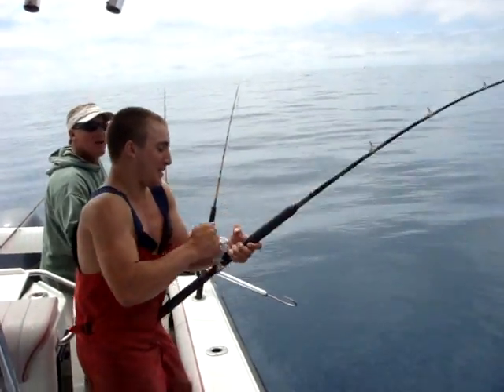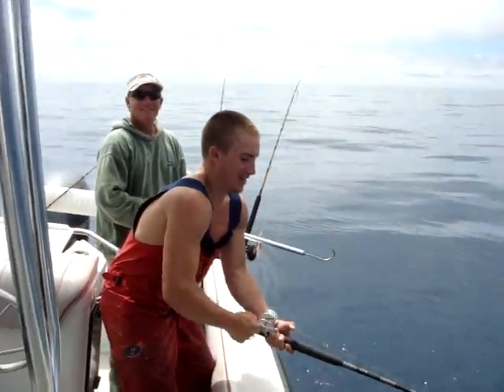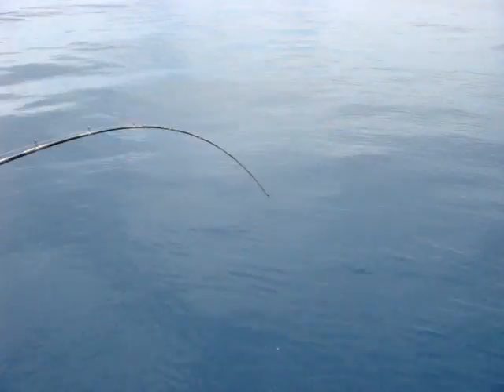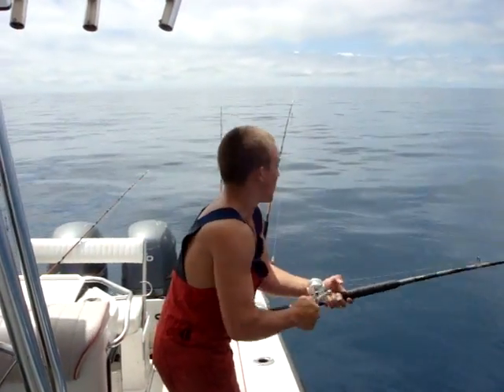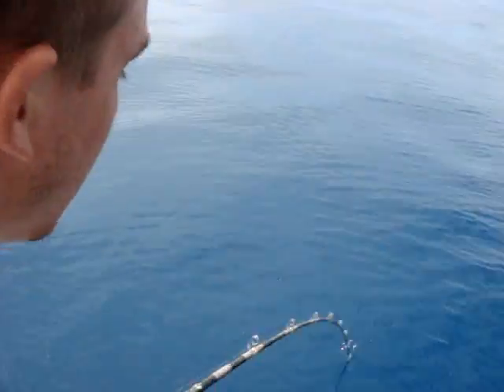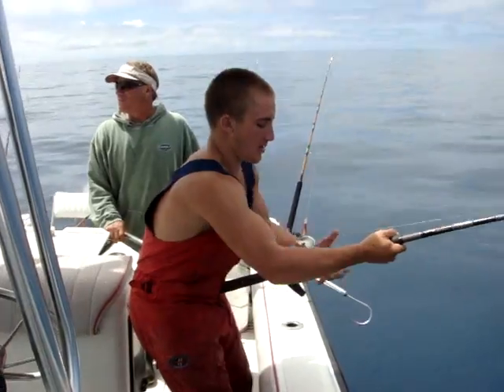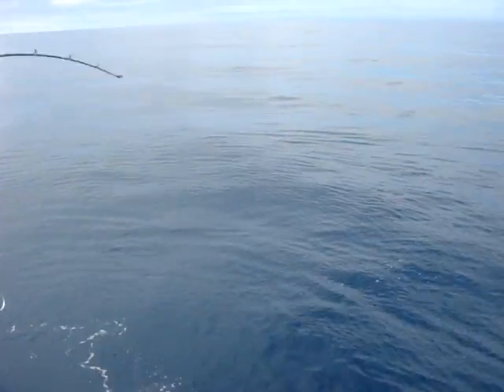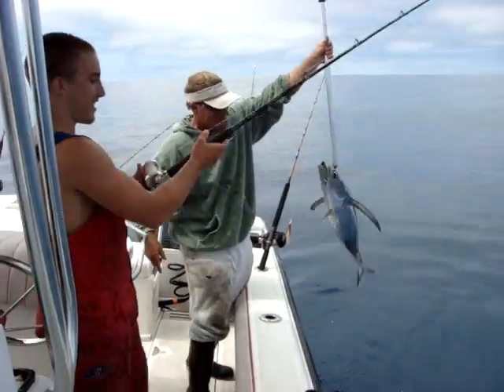Cody tuna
Cody's first jig fish this year